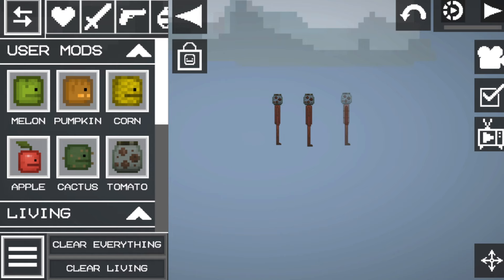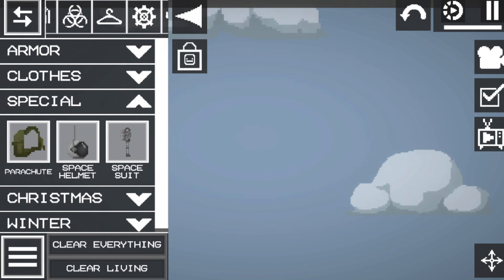❗MELON PLAYGROUND REMOVED FROM GOOGLE PLAY FOREVER!? MELON SANDBOX REMOVED